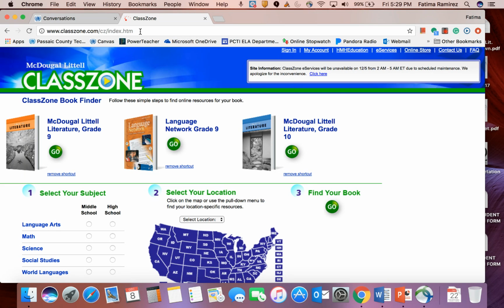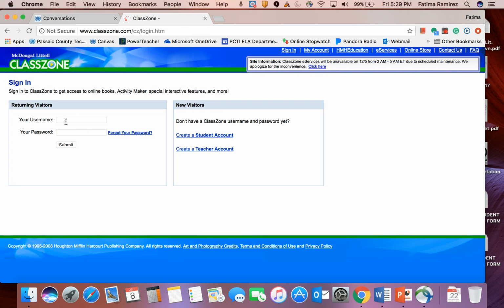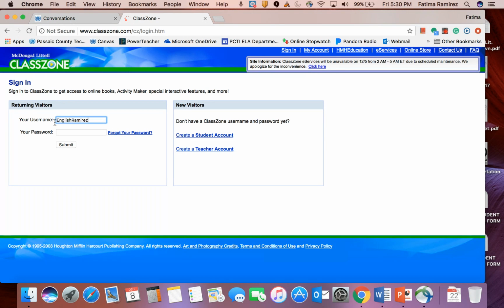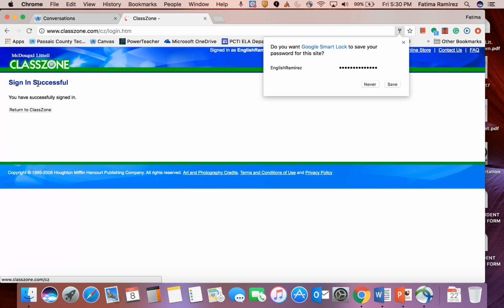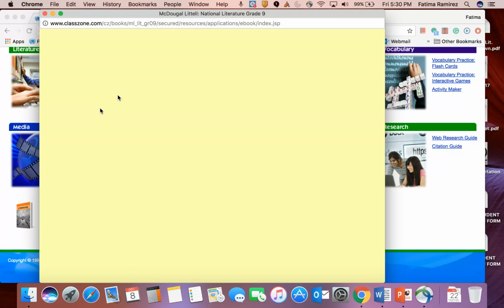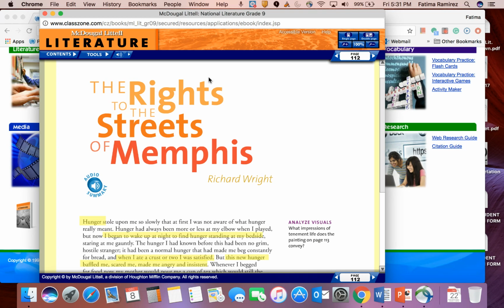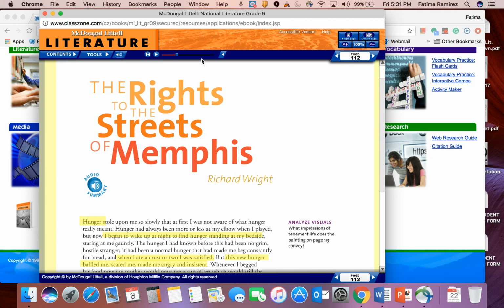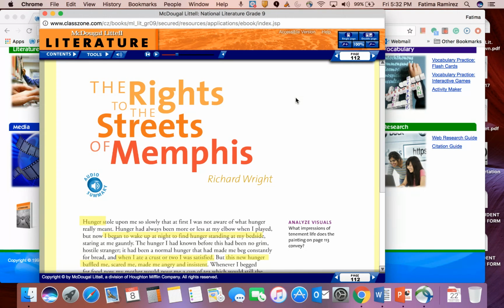Audio via Classzone